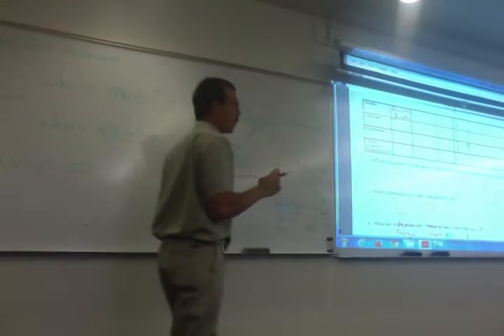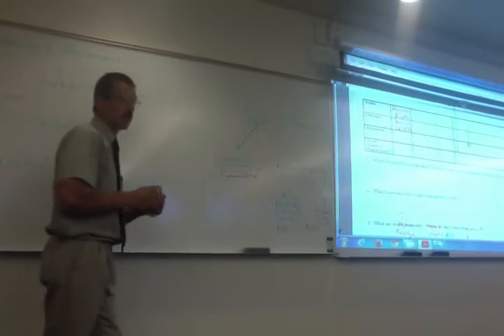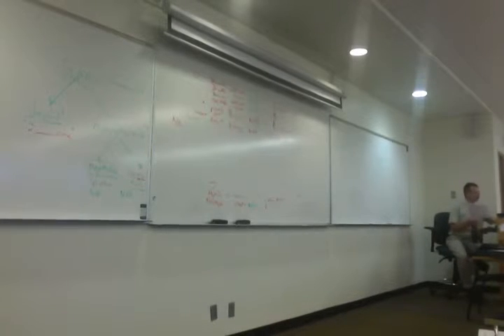Movie on 7 9 14 at 6 04 PM